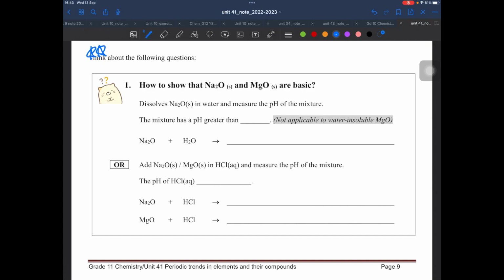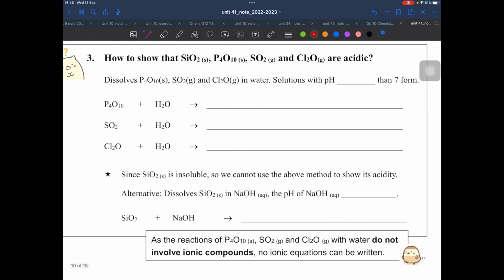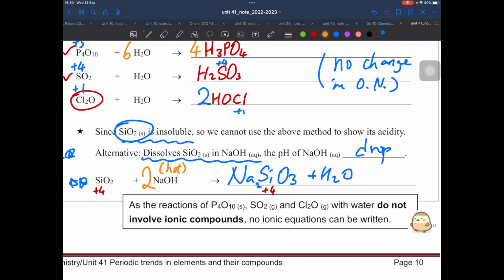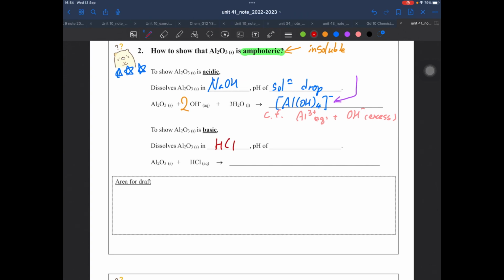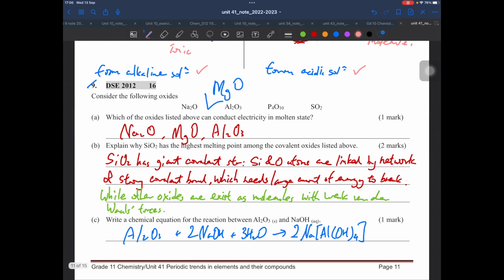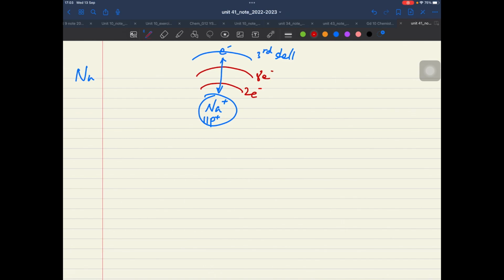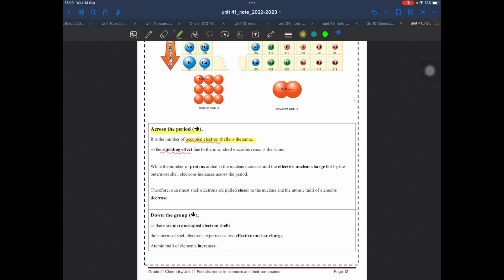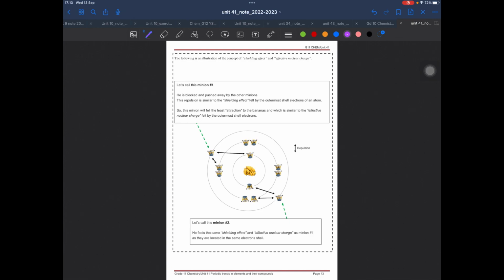Unit 41 part 2